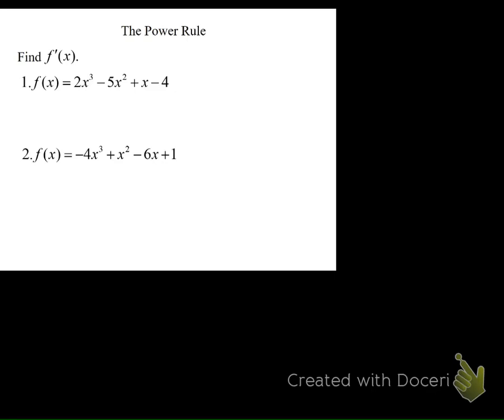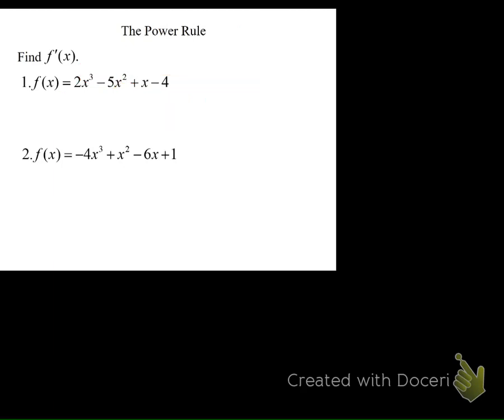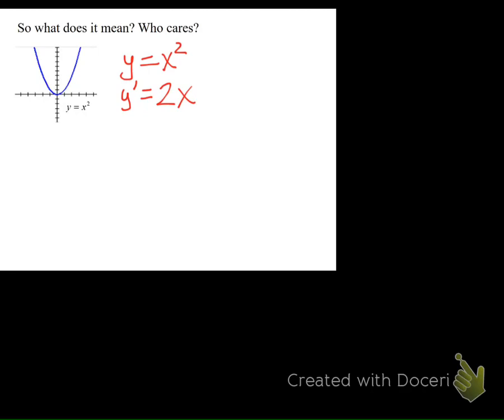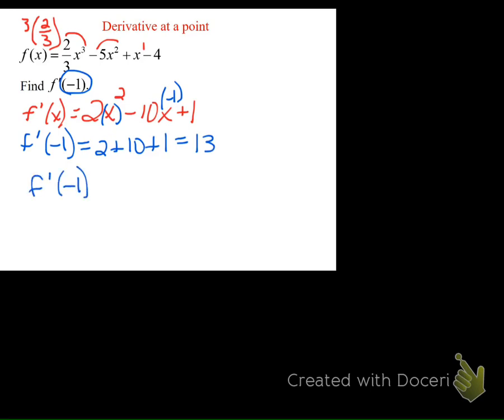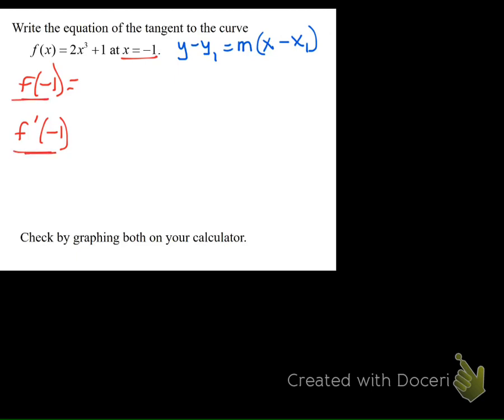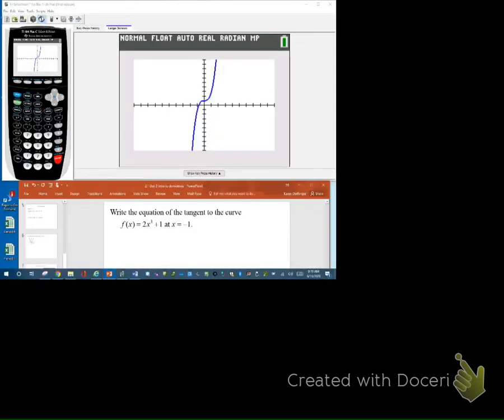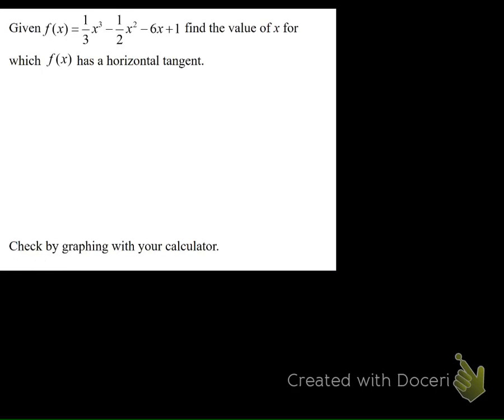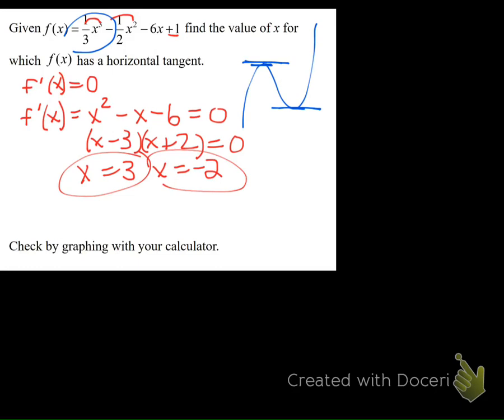Intro to Derivatives